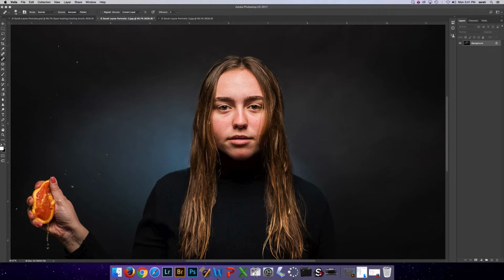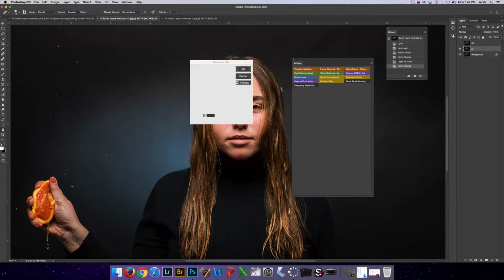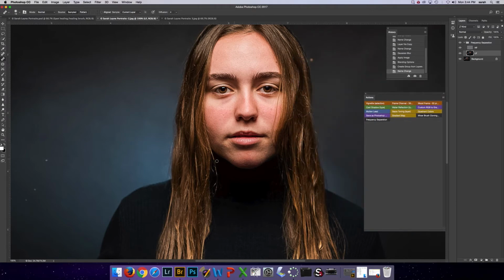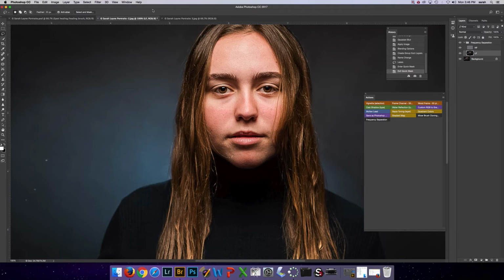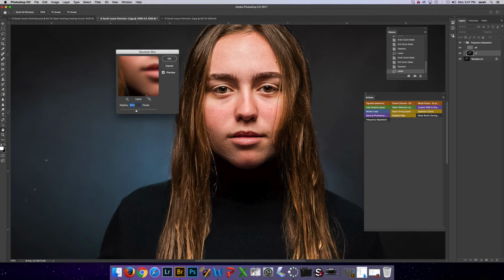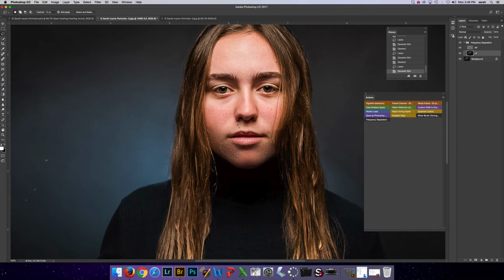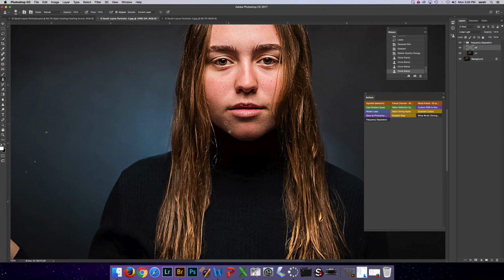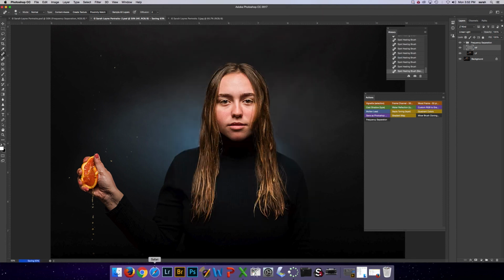Photoshop Frequency separation